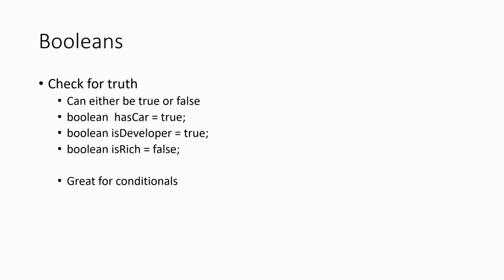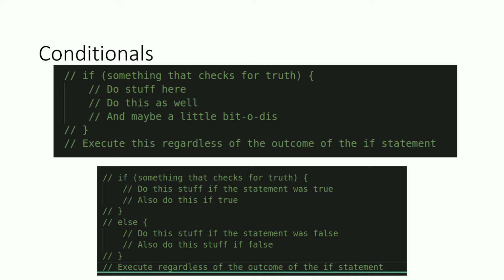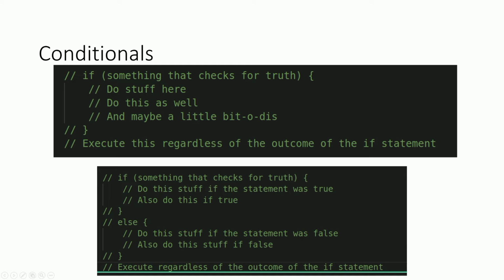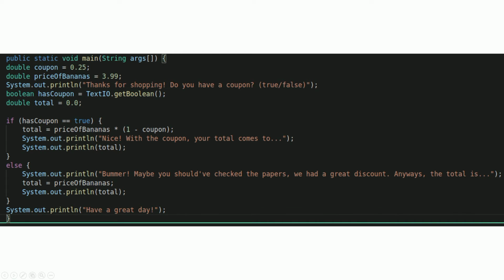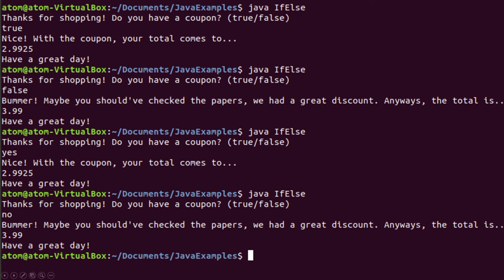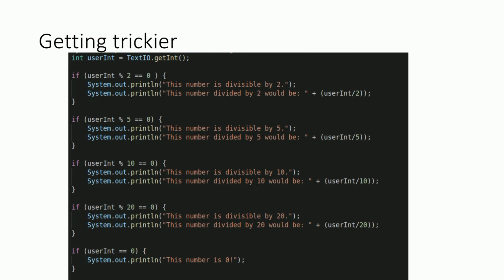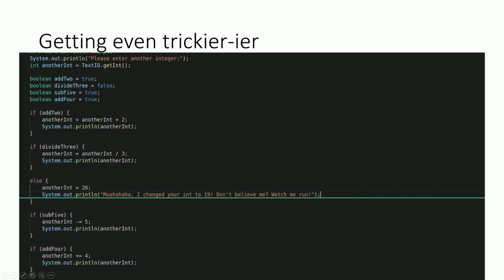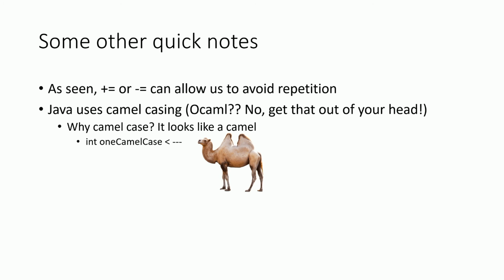An Introduction to Java: Day 3 - Conditionals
Today we'll be exploring the various uses of conditionals in Java. Be forewarned, you'll see these a lot! It will be best to get properly acquainted with these bad bois for future reference.